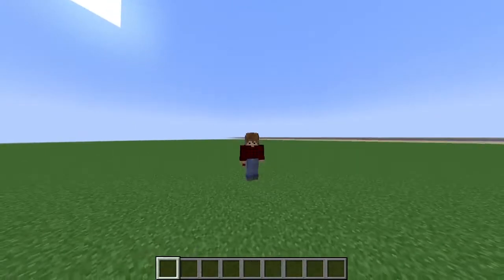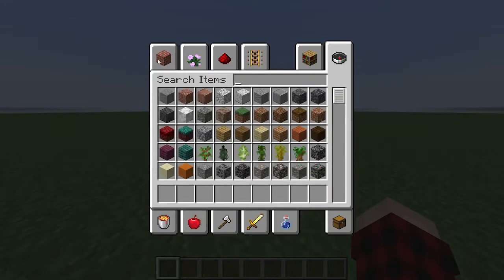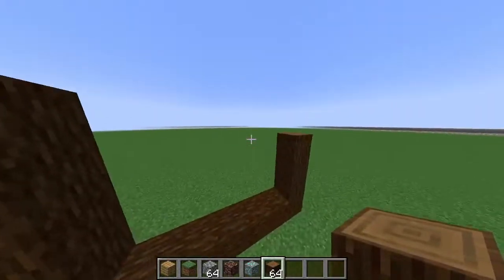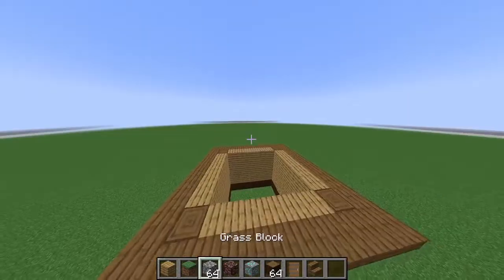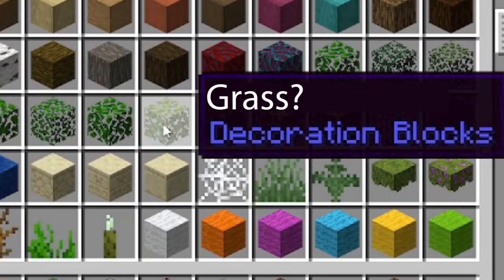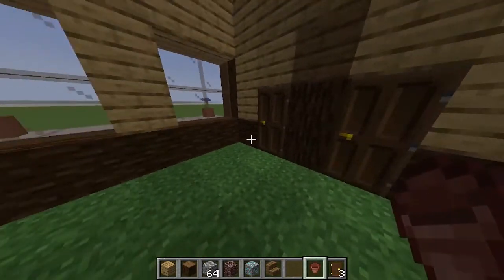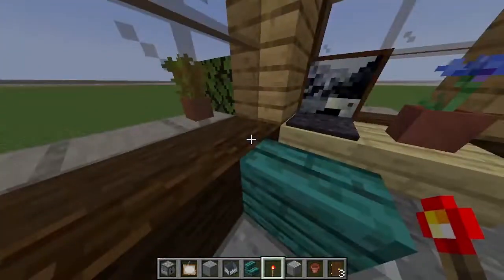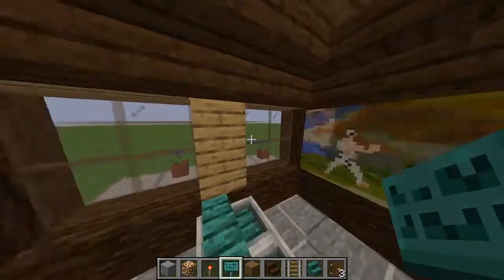Minecraft House - The Flannel Guy (superla767)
This Minecraft house is the best

SKrafty.com
Try /server sandbox!